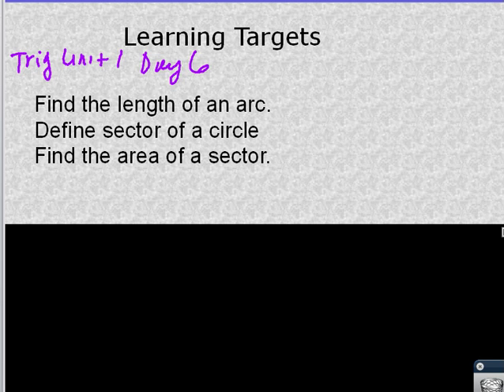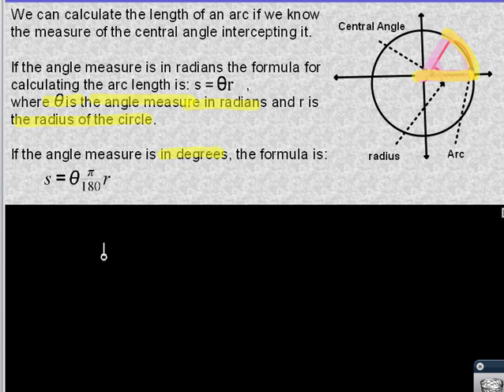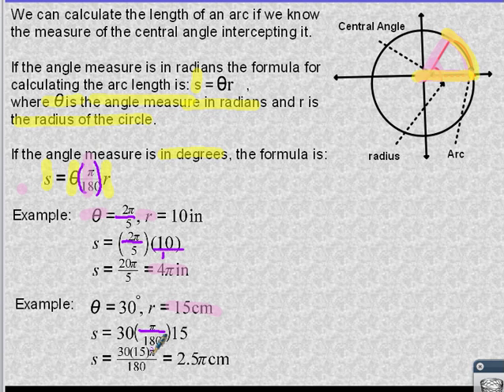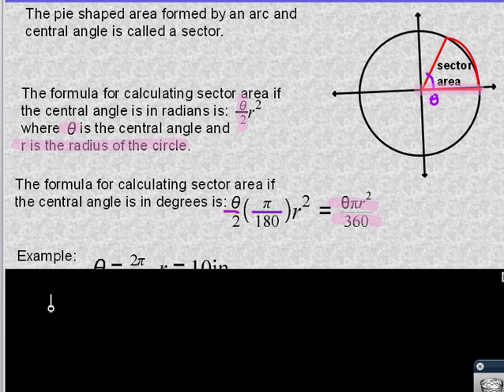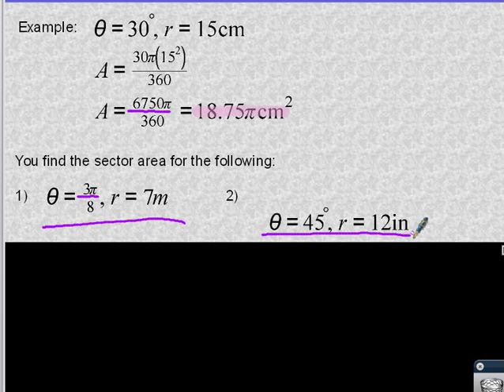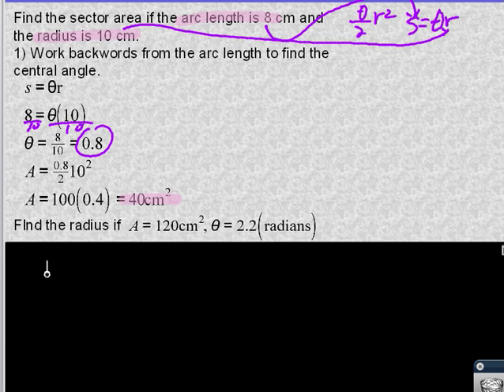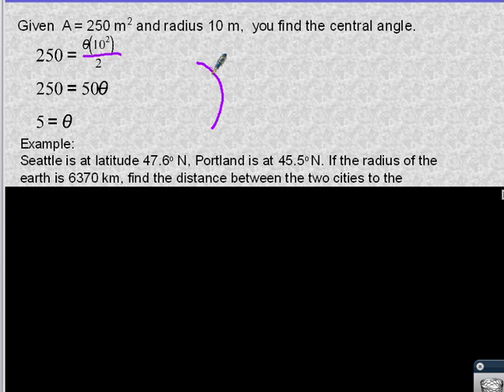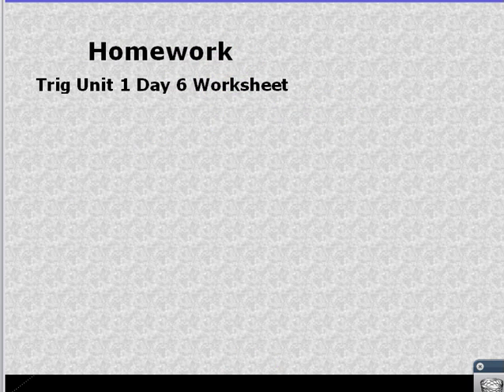Algebra 2 Trigonometry Unit 1 Day 6, Arc length and Sector area